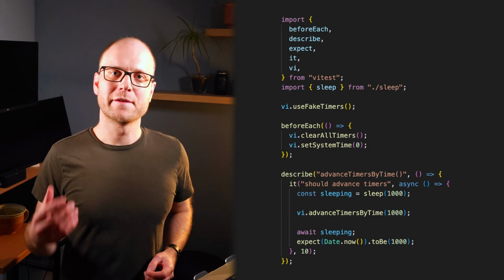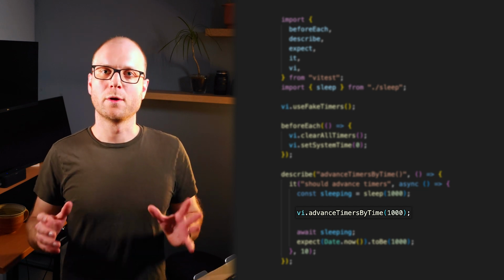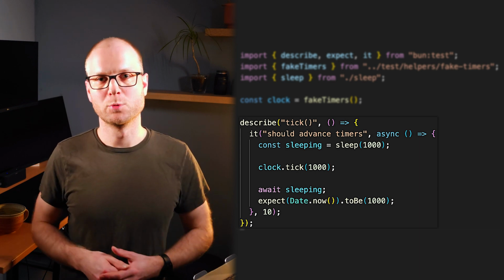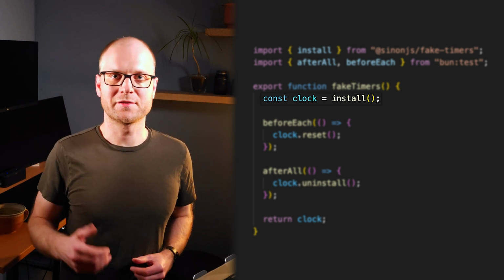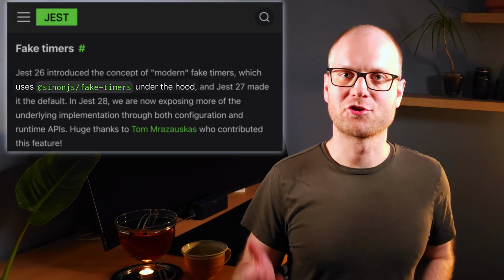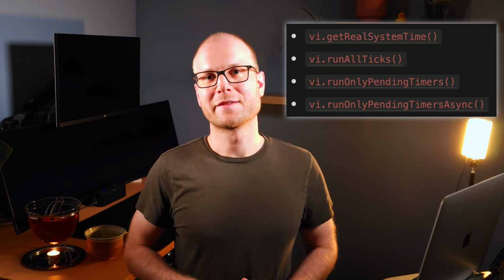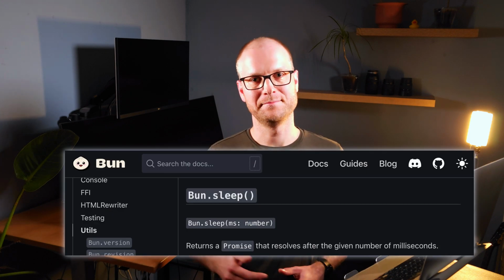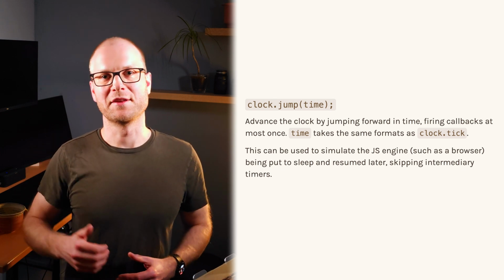Fake Timers in Bun Test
Bun test is not yet feature complete. But there is a mocking library, called SinonJS, with which we can get at least fake timers running.

🕐 Timestamps:
00:00 - Intro
00:59 - Closing the gap
01:19 - Vitest example
02:07 - Bun test exapmle
03:15 - Is it safe to use?
03:57 - Pitfalls
04:56 - Conclusion